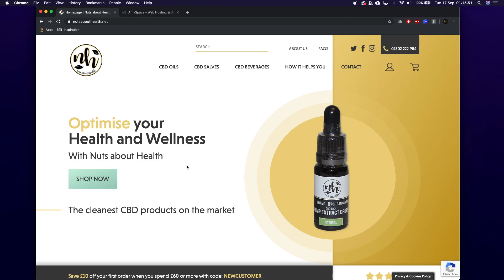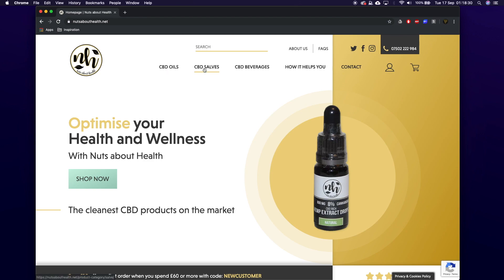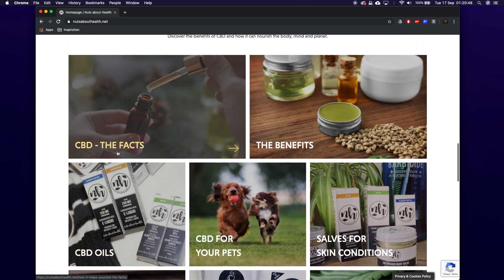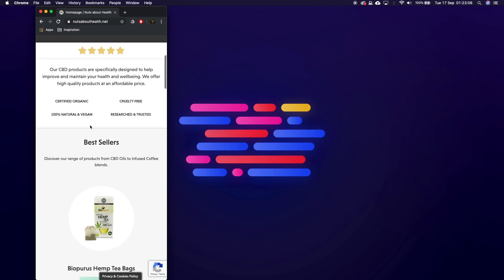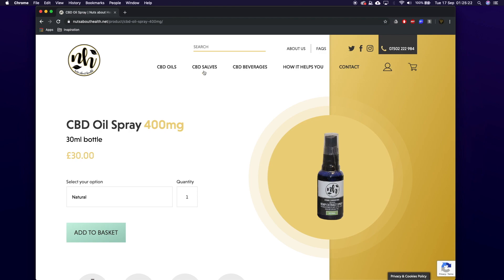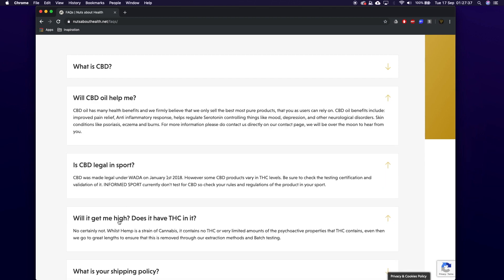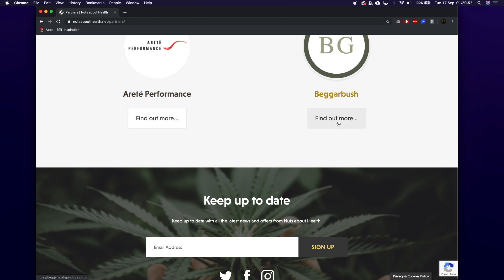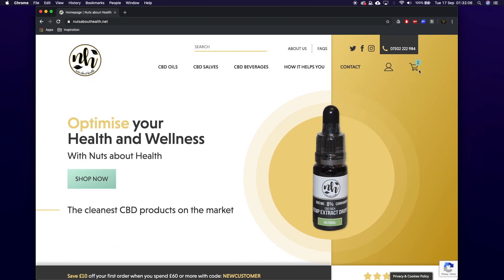I Built A Website! Let's Review It!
So recently I haven’t uploaded as I have been busy at work. Let’s see what I was doing by reviewing a website I created in WordPress a PHP content management system (CMS).

If you are wondering the shop portion of this site is built with a WordPress plugin called WooCommerce.

Day 84